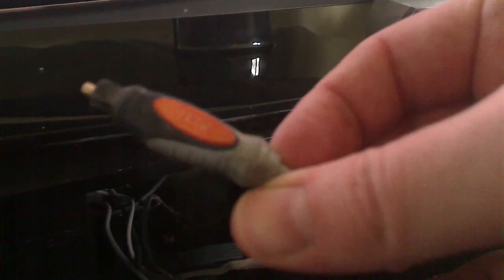How To Get BETTER at CALL OF DUTY. BASIC GUIDE EP.4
im trying to help basic people please show your support if this helps you buy giving it a like. thank you.